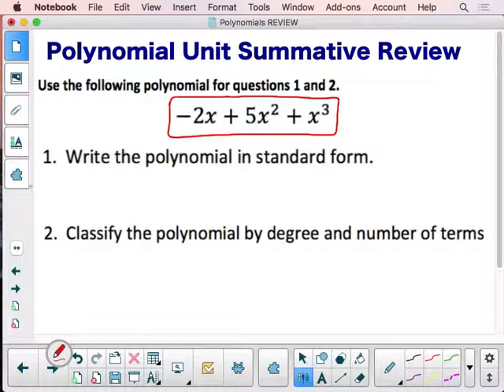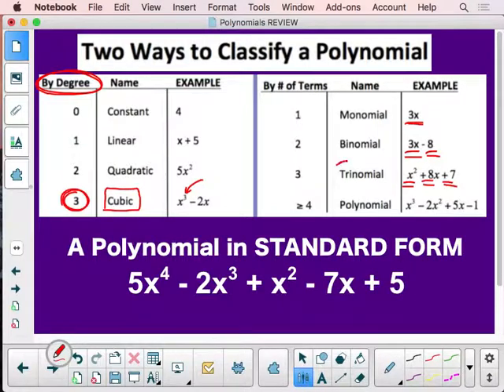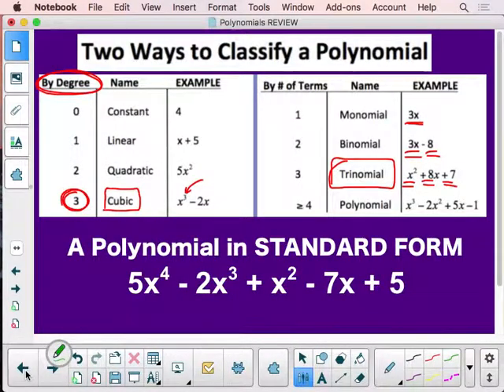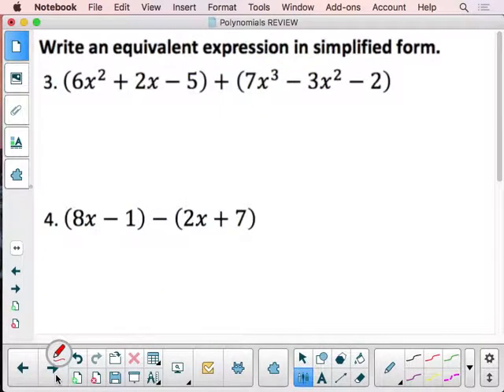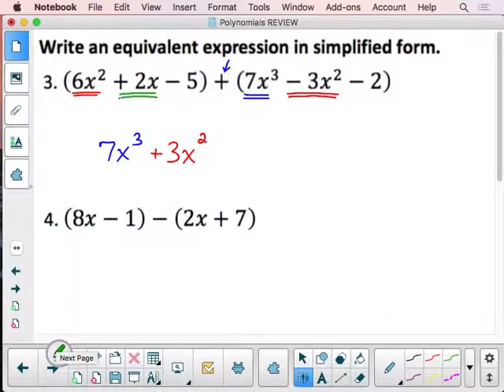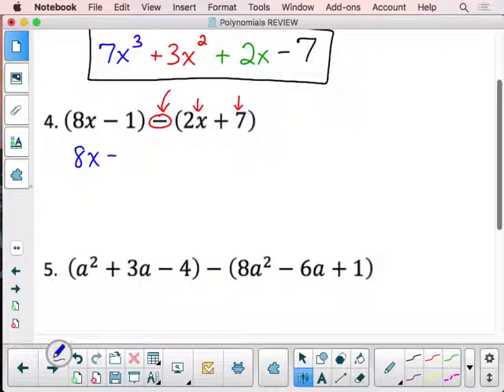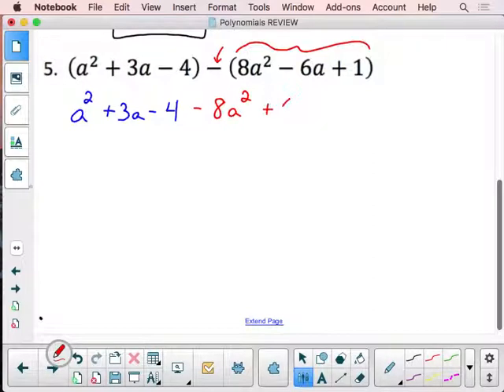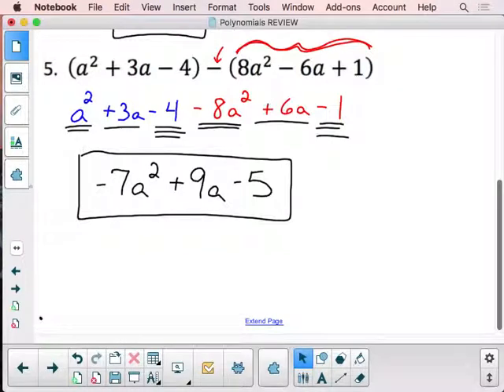VIDEO ~ Polynomial Summative Review Problems # 1-5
Tutorial video intended to help students prepare for the Polynomial Operations Unit Summative Assessment